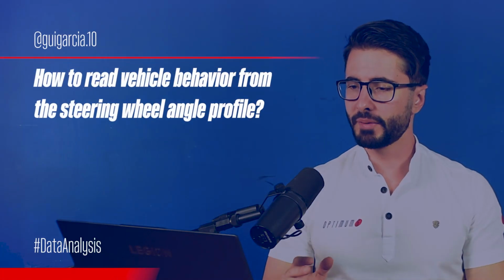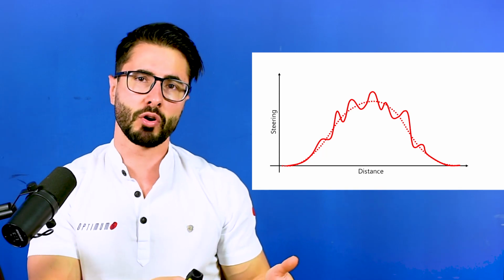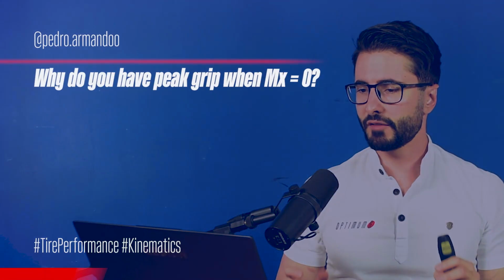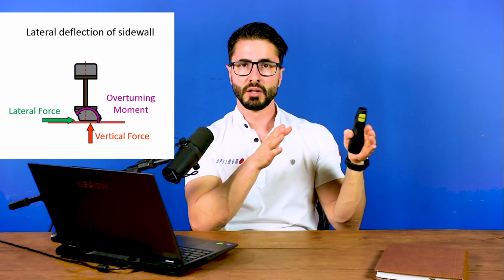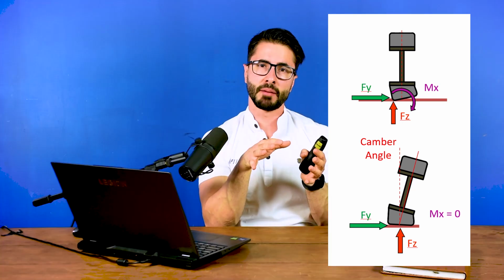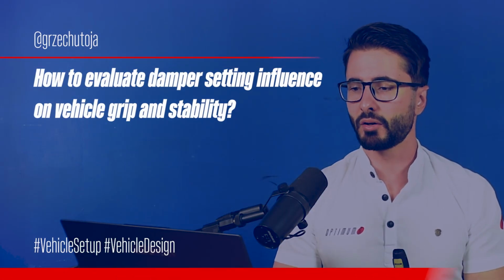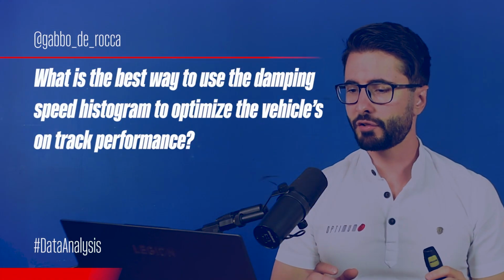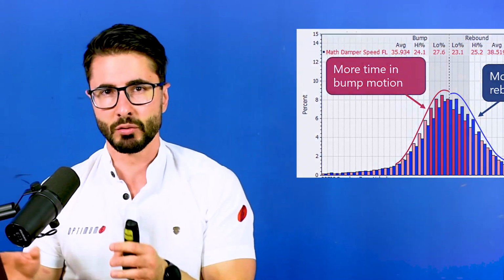Data Analysis, Vehicle Setup and Common Misconceptions | Q&A Series - Ep. 3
We received many interesting questions that you most likely have questioned yourself once. In our brand-new Q&A video, Bruno Finco will tackle all your questions with all his knowledge, since knowledge shared is knowledge squared, as we always say!

These are the questions covered in this video:
▶ Do stiffer springs decrease total lateral load transfer?
▶ How can you read a vehicle's behavior from the steering wheel angle profile?
▶ Why does adding ballast to the front of the car make it more understeer?
▶ Why is peak grip achieved when Mx (moment about the x-axis) equals 0?
▶ How do you evaluate the influence of damper settings on vehicle grip and stability?
▶ What's the best way to use the damping speed histogram to optimize a vehicle's on-track performance?
▶ Does changing the RH (Ride Height) of the car affect the balance, and is this due to weight distribution?

00:00 Intro
00:42 Spring on load transfer
01:38 Balance from steering channel
03:57 Ballast on balance
05:05 Peak grip with Mx = 0
06:25 Damper setting on grip
09:23 Damping speed histogram
11:05 RH on weight distribution